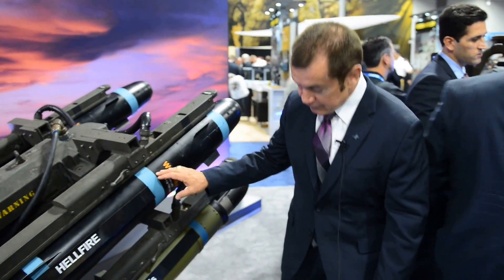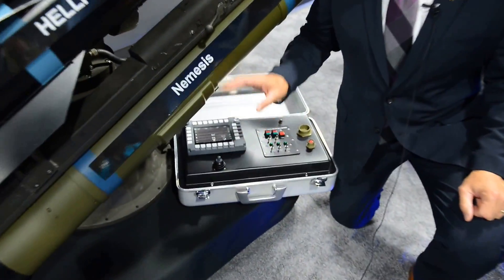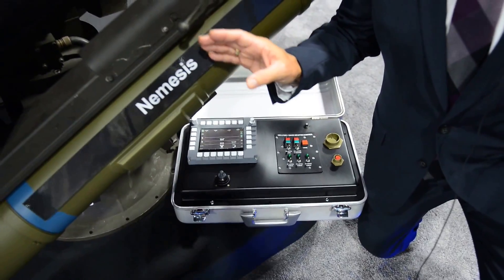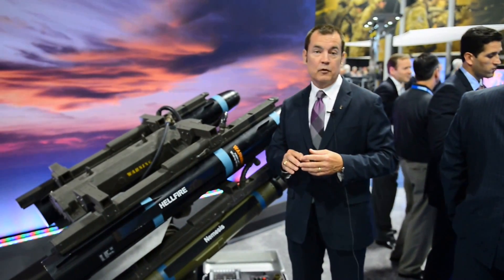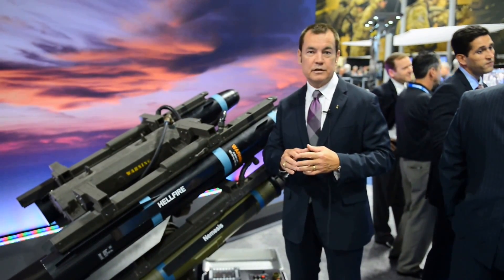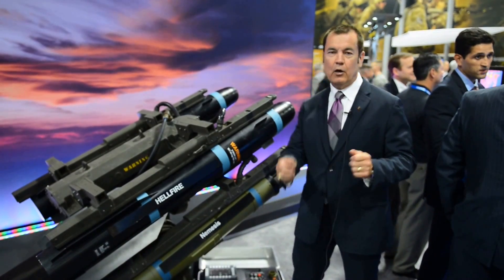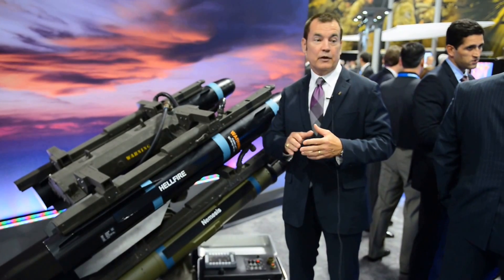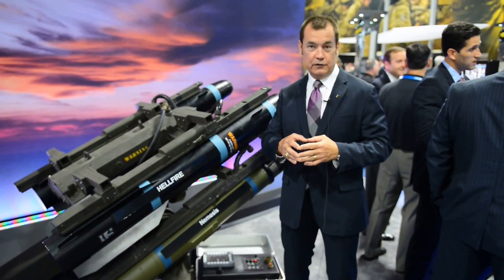Common HELLFIRE Package at AUSA 2013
A brief video on the Common HELLFIRE Package from the AUSA show floor